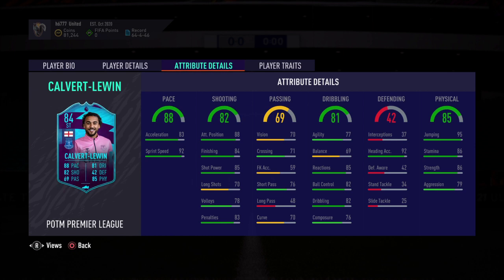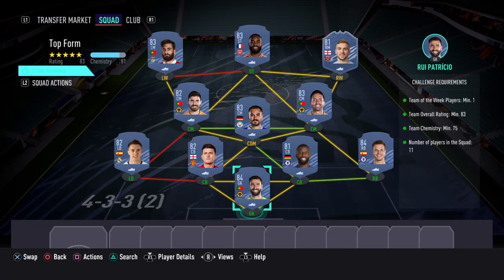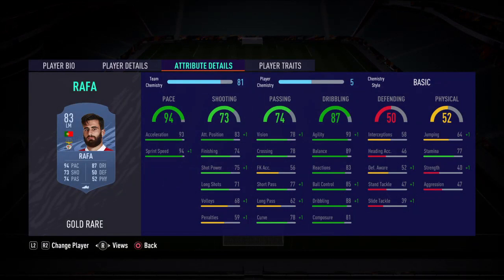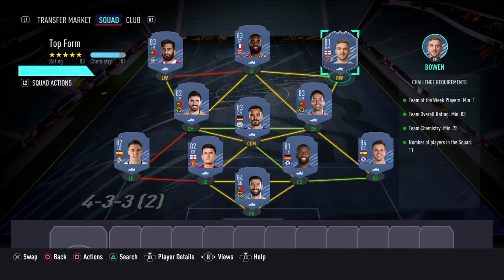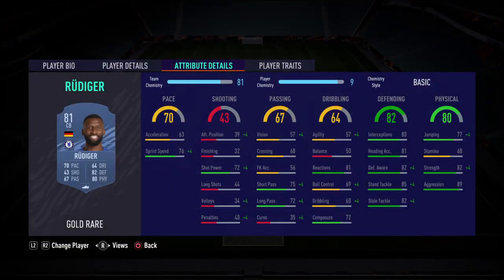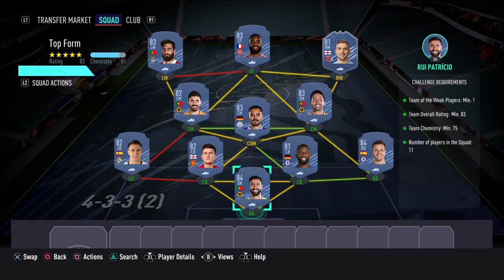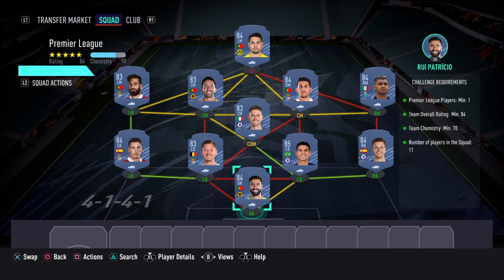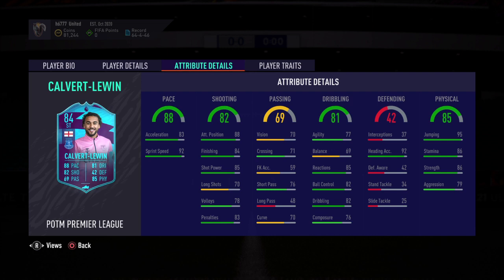Fifa 21 Ultimate Team Road to Glory. Dominic Calvert-Lewin POTM Premier League SBC solution.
Fifa 21 Ultimate Team Road to Glory  no money spent  Dominic Calvert-Lewin POTM Premier League. Cost should be between 65k to 80k.